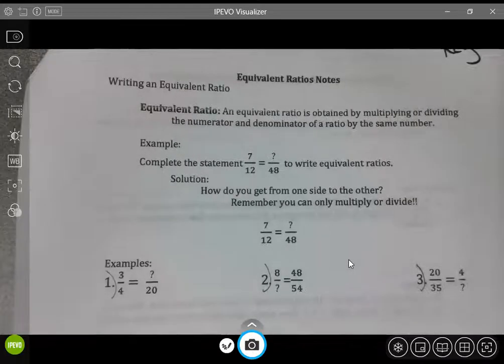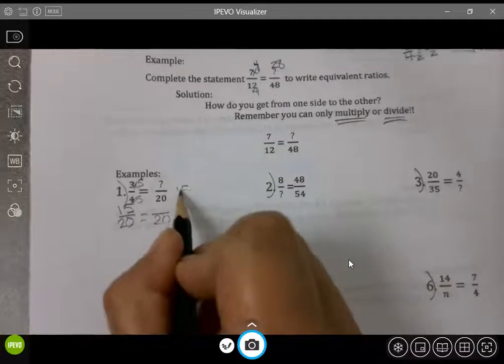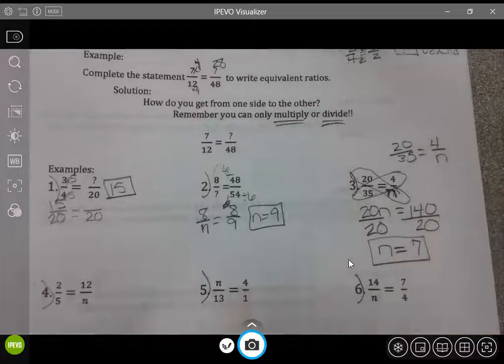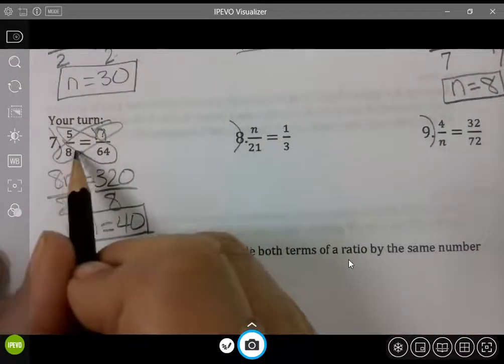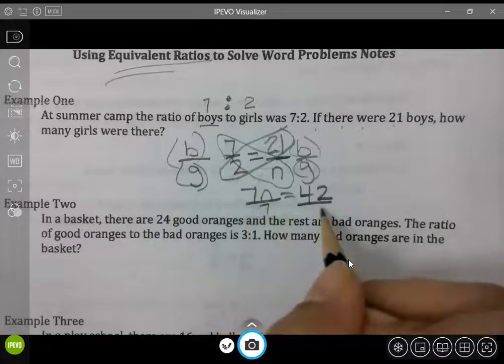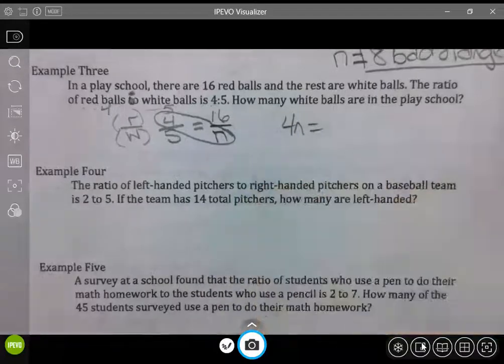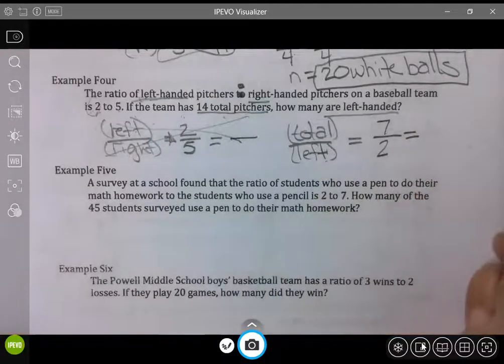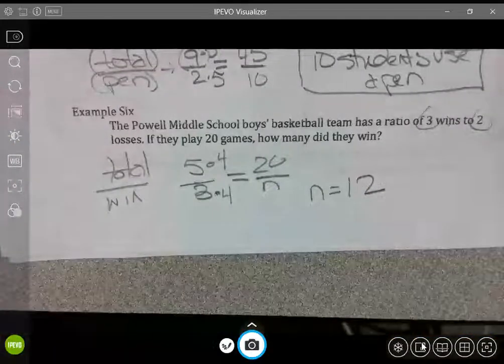Equivalent Ratio Word Problems